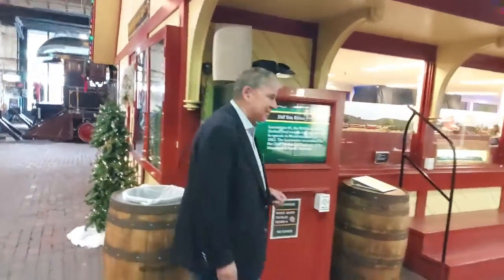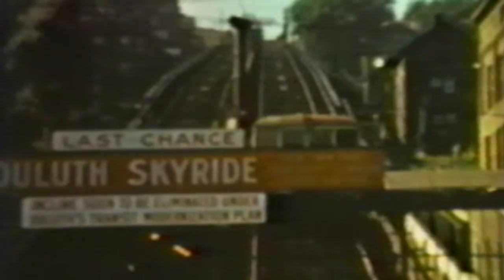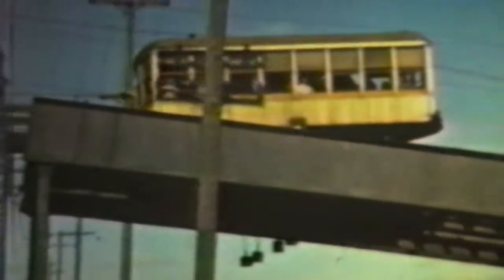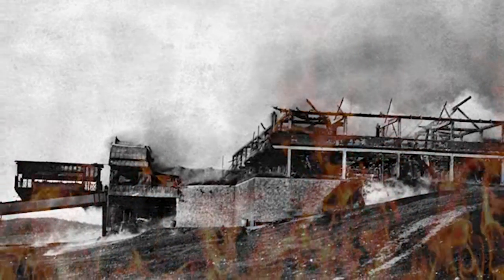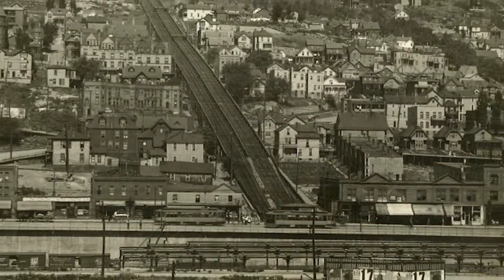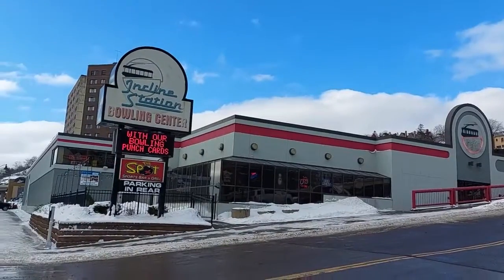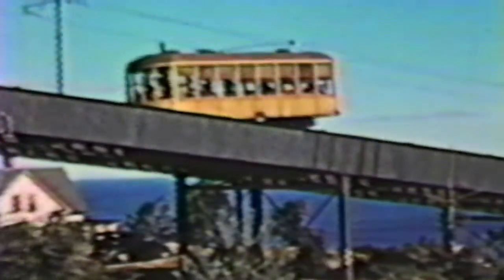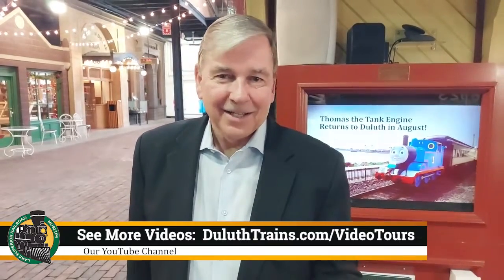Duluth's Incline Railway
Duluth once had an amazing Incline Railway, which consisted of two carriages which went up and down the side of the hill, along what would be 7th Avenue West, which is still a cleared out area with a walking sidewalk to see the old remains of the Incline Railway.

This is a video series from the Lake Superior Railroad Museum in Duluth, Minnesota with videos posted regularly on this youtube channel.

To learn more about the Lake Superior Railroad Museum, or ride the subsidiary North Shore Scenic Railroad

All Aboard!